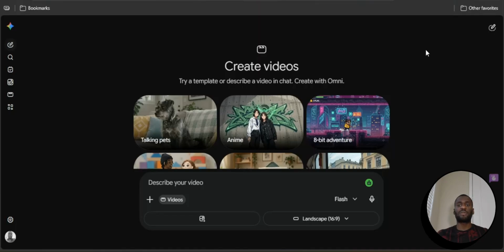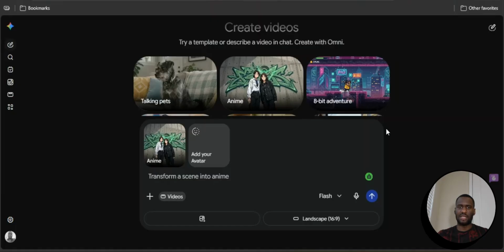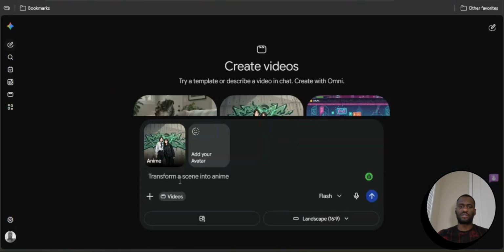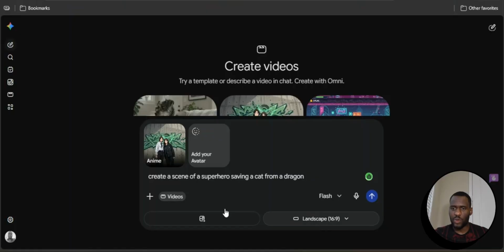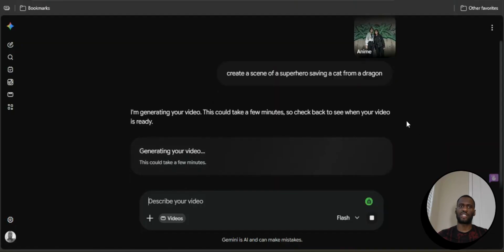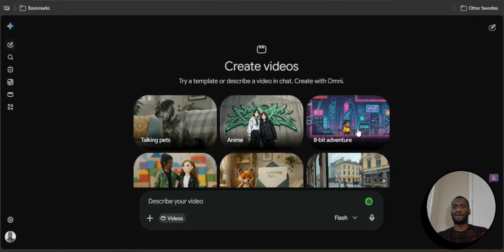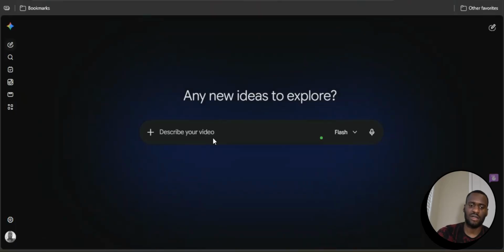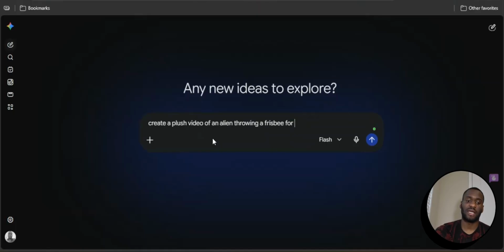How to Use Gemini Omni: Testing Google Gemini Omni Video Generation 🤖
Explore the capabilities of Google Gemini Omni as we test its video generation features. See how the tool performs with different styles like anime and 8-bit adventure, and decide if the paid subscription plan is worth the investment for your projects.

00:00 Introduction
00:38 Available Video Styles
01:09 Creating Anime Video
02:58 8-Bit Adventure Demo
05:26 Review and Final Thoughts